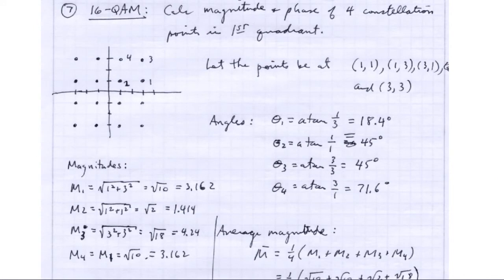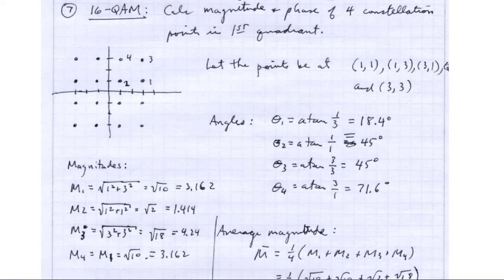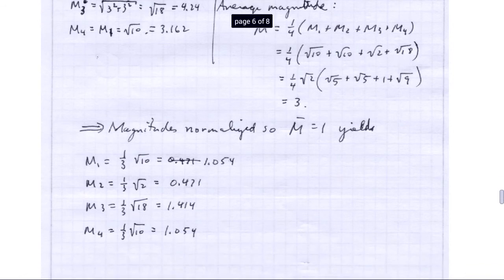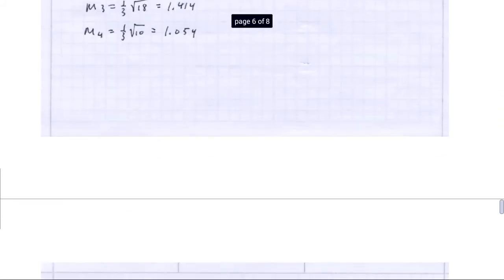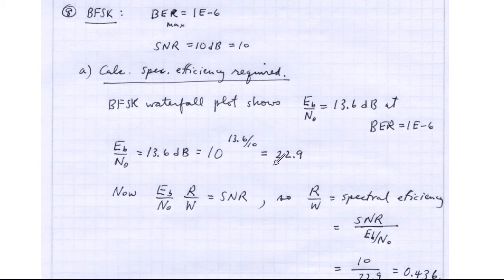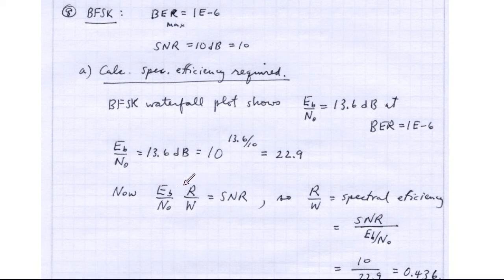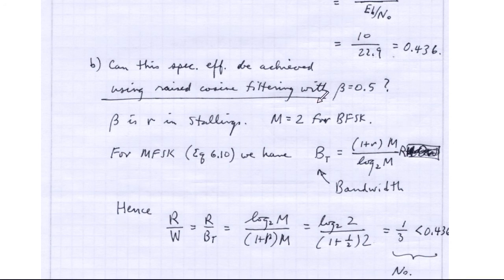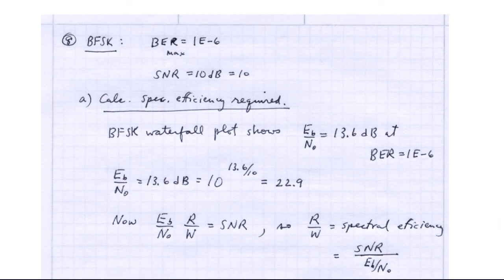16QAM_and_BFSK_Ex